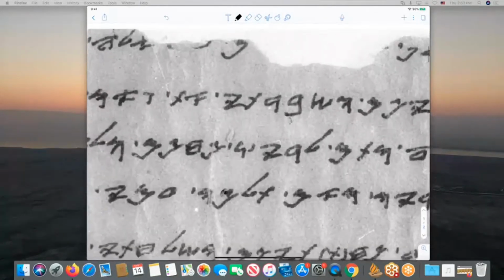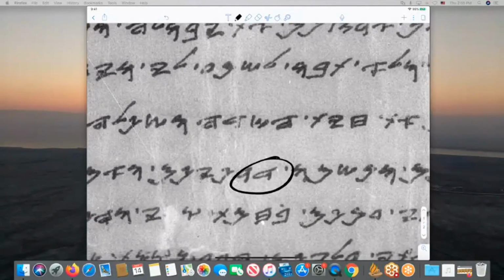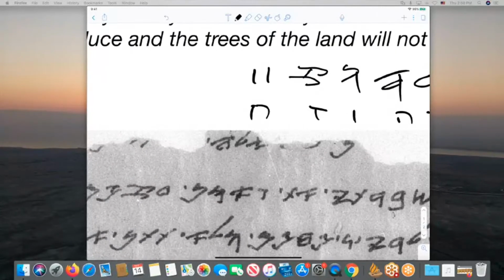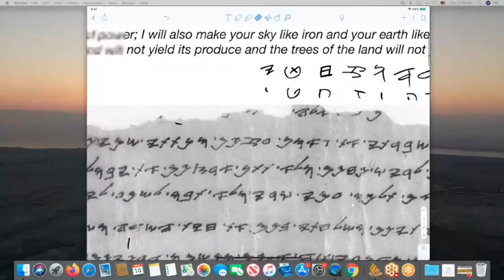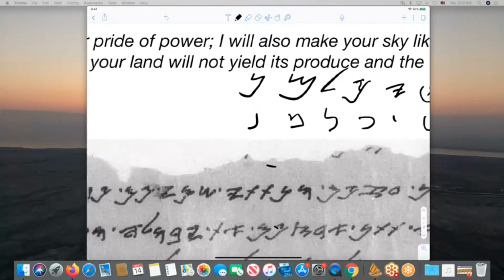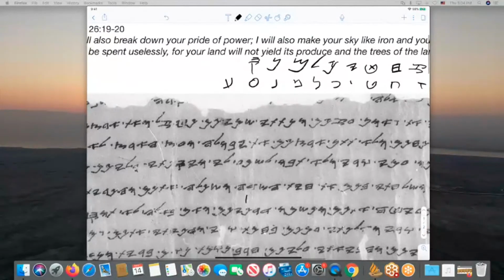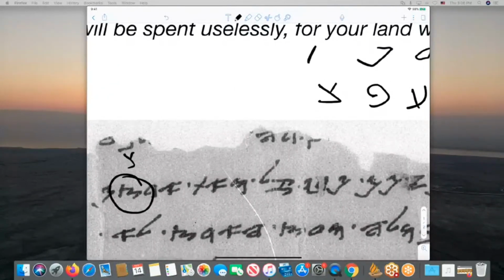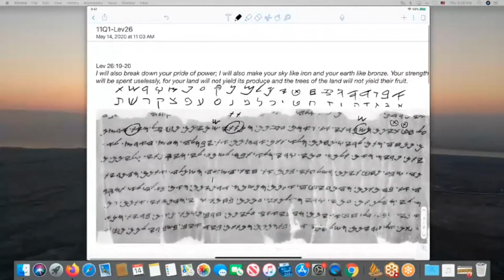Paleo-Hebrew Script in the Dead Sea Scrolls (Leviticus Scroll)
In the last century of the 2nd Temple era, there were still Jewish scribes who wrote in the style of the ancient Hebrew script. Usually this script is referred to as "paleo-Hebrew." This video is an excerpt of a larger exploration of the manuscript catalogued as 11Q1, and simply highlights each Hebrew letter from the actual text.